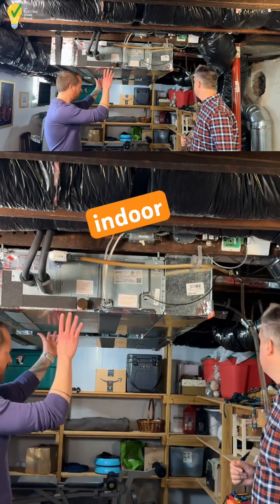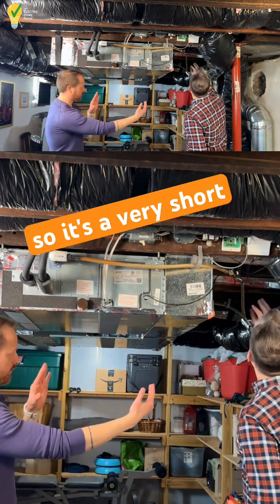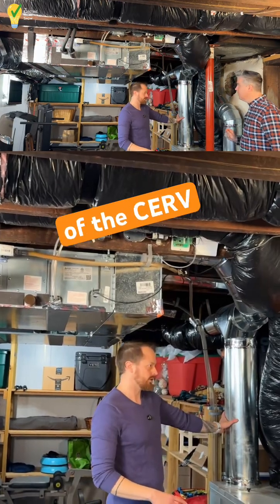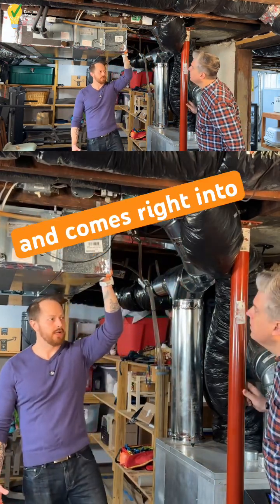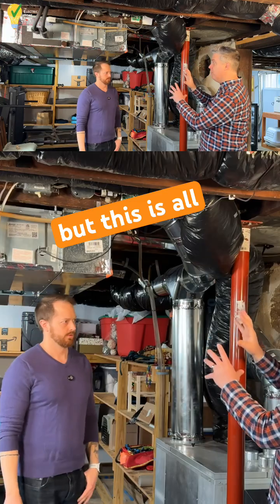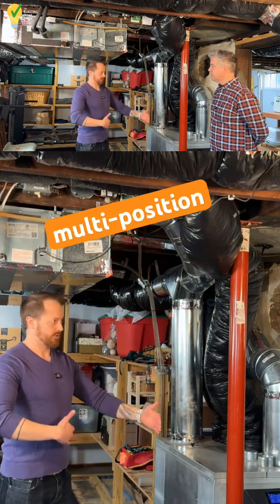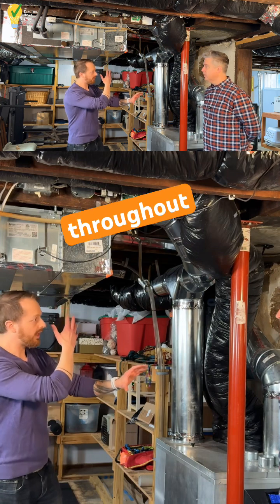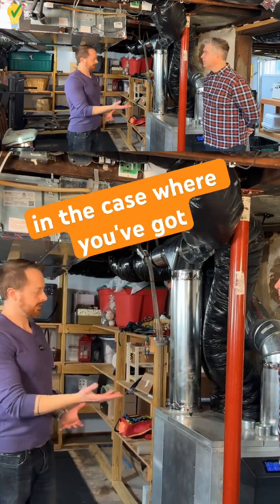Magic-box HVAC with CERV2 and two ducted heat pumps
See a short explanation of how the CERV2 - Conditioning Energy Recovery Ventilator from Build Equinox is paired "in-line" with two Mitsubishi ducted heat pumps. The homeowner used this system to zone his home by floors. Not pictured in the short is a third, ductless unit that provides heat to the basement during the winter.